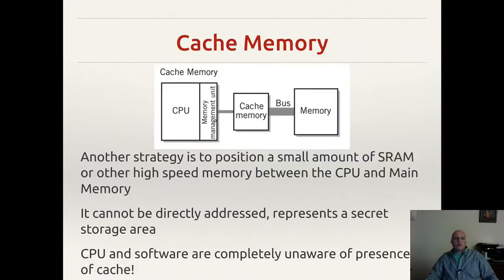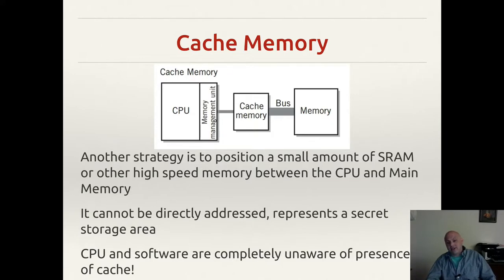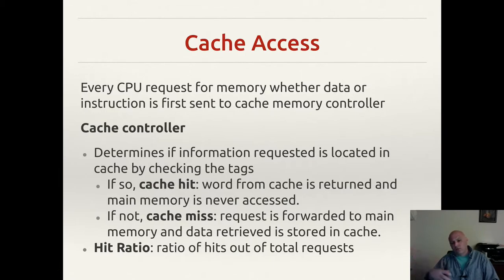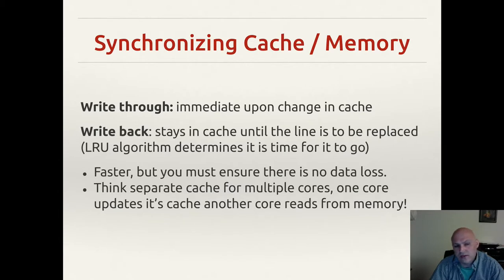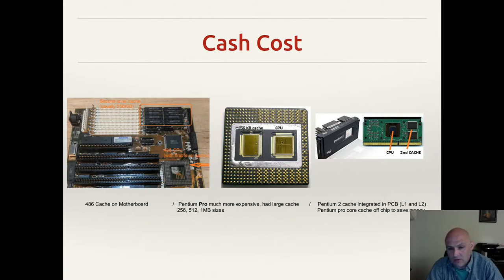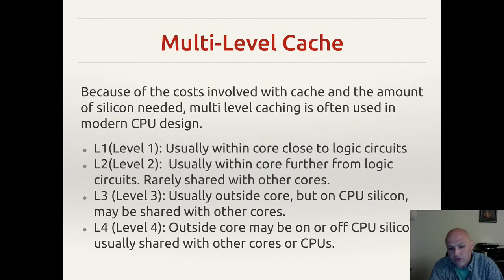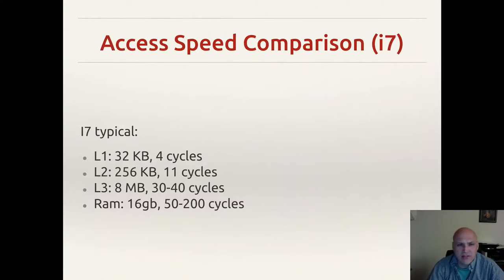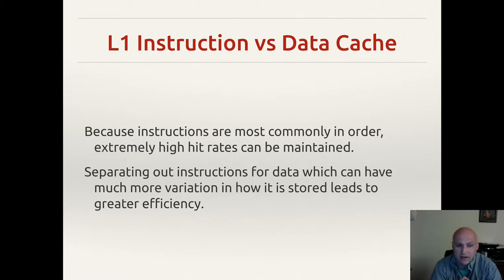Cache Memory Explained: The Biggest Boost to CPU Performance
Cache memory can often bee the single biggest factor in determining the performance of CPU, it is also a large factor in the cost.  In this video we explain why.  Cache is a small amount of SRAM or other high speed memory between the CPU and Main Memory, it cannot be directly addressed, Every CPU request for memory whether data or instruction is first sent to cache memory controller which is part of the MMU or Memory Management Unit.

We explore locality of reference and how this enables a very small amount of cache memory to handle 95%+ of access requests to memory.  We also explore multilevel cache, explaining what L1, L2, L3 and sometimes even L4 cache are and how they work together.  We even explain the reason the reason that modern computers are actually Harvard architecture (not strictly von Neumann) because of a separate L1 instruction and data cache.

This video follows a video we created discussion general memory enhancements such as wide path memory access and interleaving.  If you have not already seen it you can do so

If you have not seen the Little Man Computer (LMC) series of videos, they explore how a computer works at it most fundamental level.  You can find them here:
* A "Hello LMC" video where we do a smaller program and talk more in-depth about the instruction cycle and basic instructions

Here are presentation slides that can be used as a supplement to follow along and as a future reference for this content